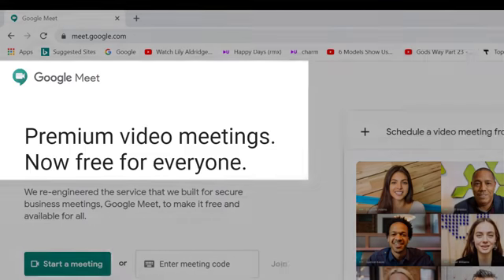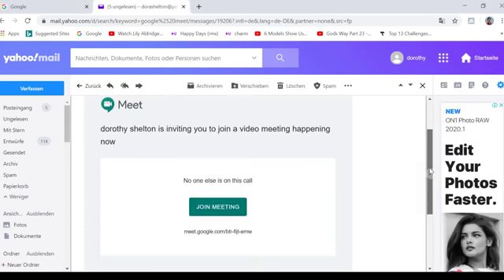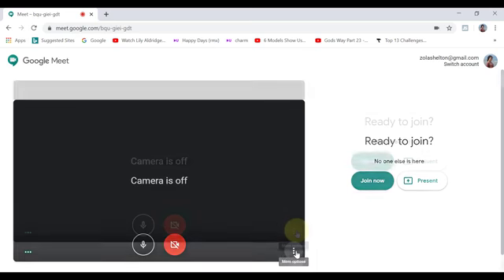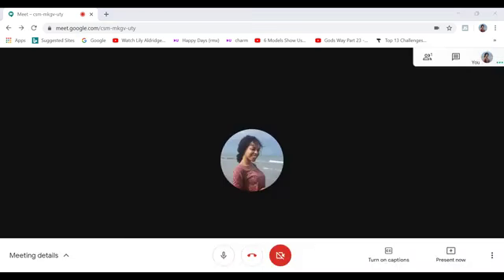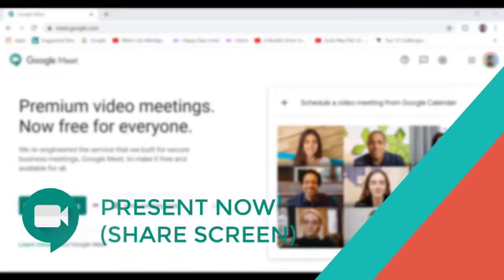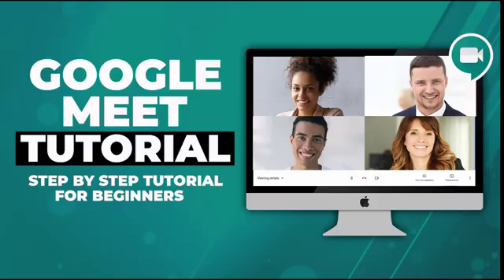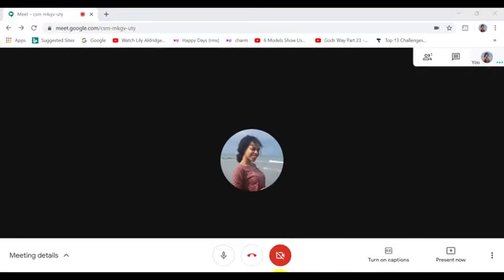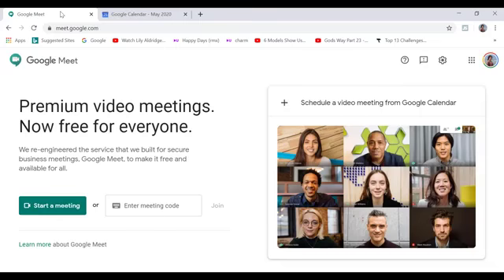GOOGLE MEET TUTORIAL 2020 How To Use Google Meet STEP BY STEP For Beginners! COMPLETE GUIDE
GOOGLE MEETING TUTORIAL ON PC.
To learn on how to use ZOOM CLOUD MEETING on your Android and iOS phones, click this